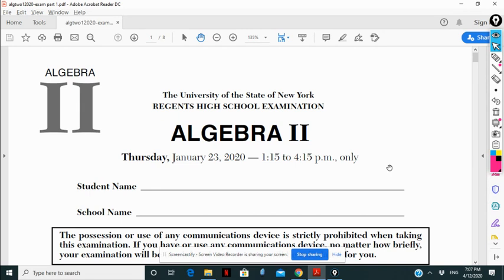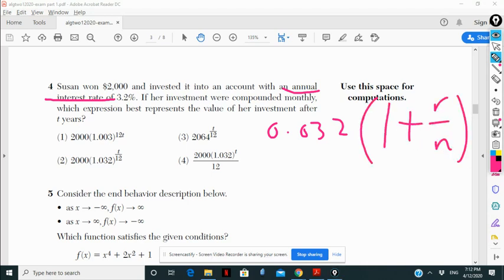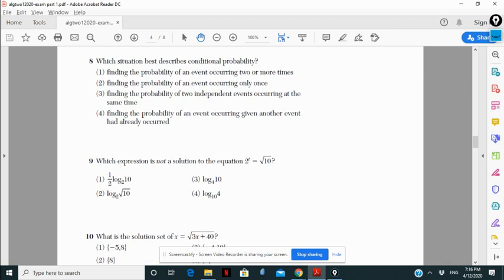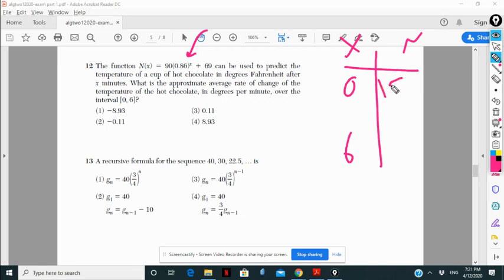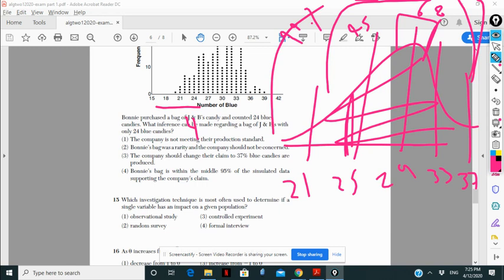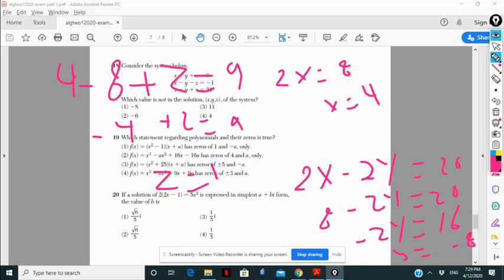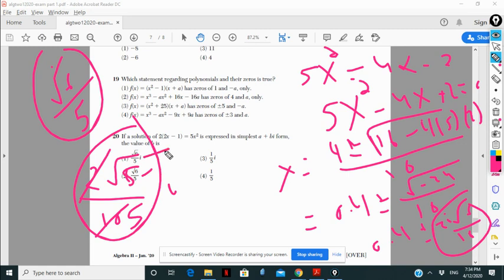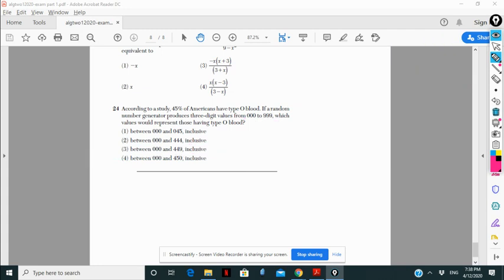Algebra 2 Regent January 2020 Part 1